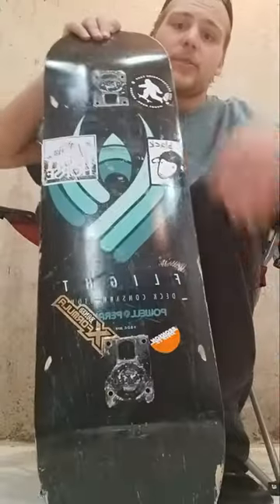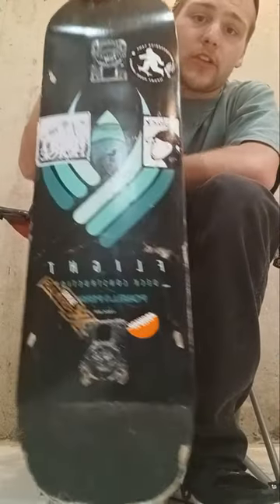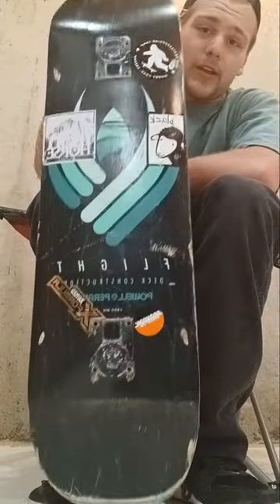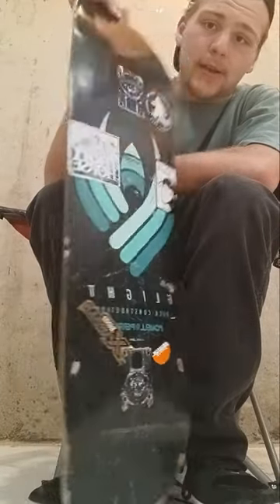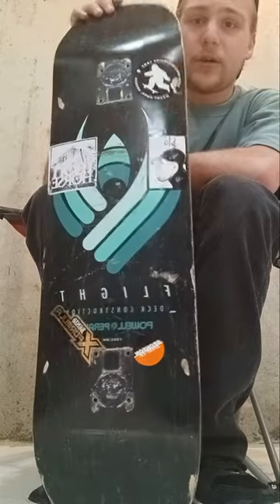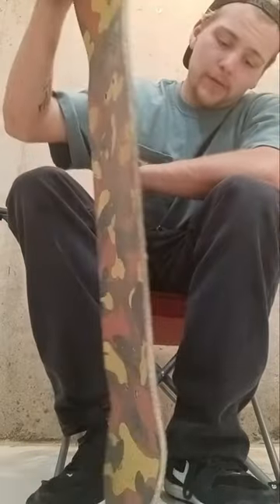Powell Flight deck is it worth it?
hey Yall! In todays video i will be giving a short explanation on the flight deck and how i like it. its expensive though but worth it. please llike, comment, subscribe and i will see yall in the next video